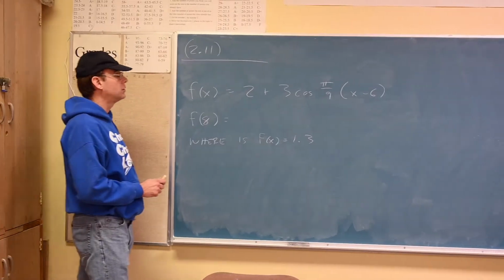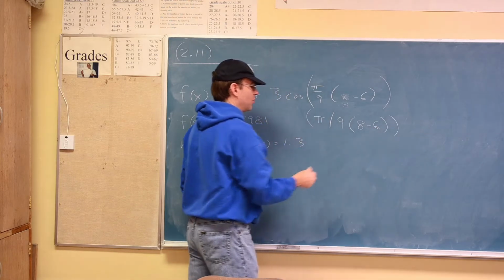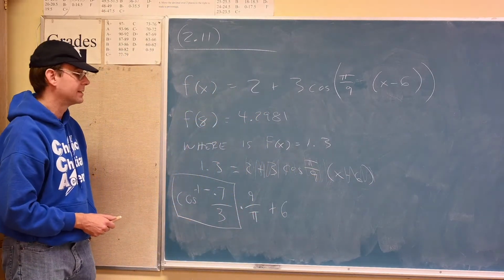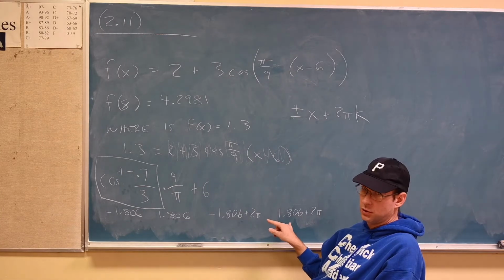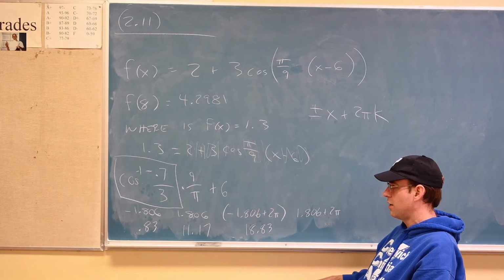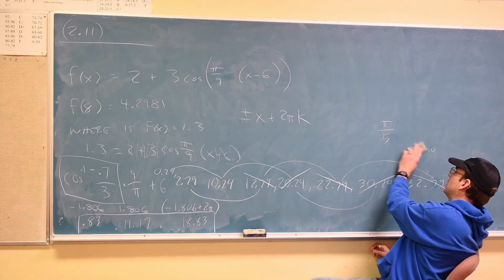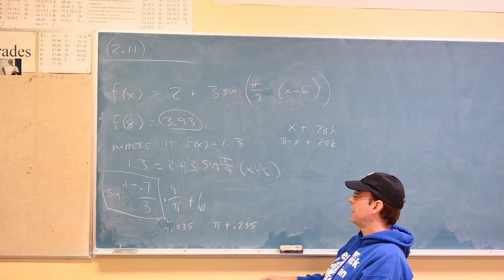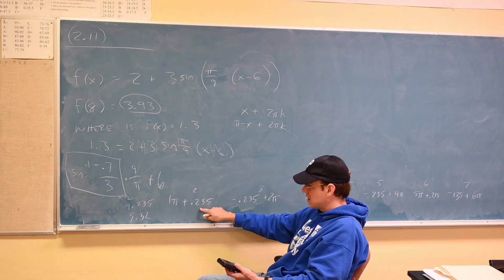Trigonometry Video, 2.11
solving some equations